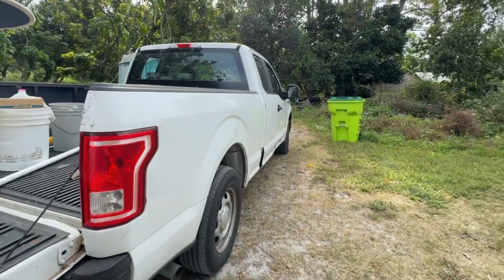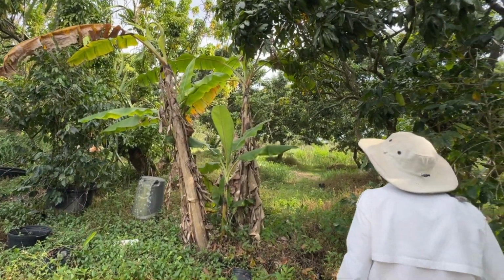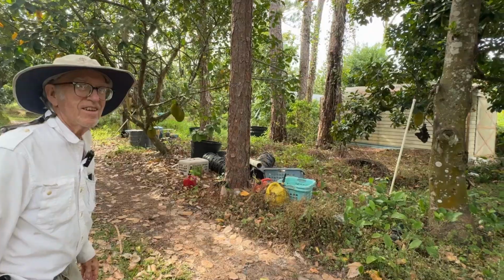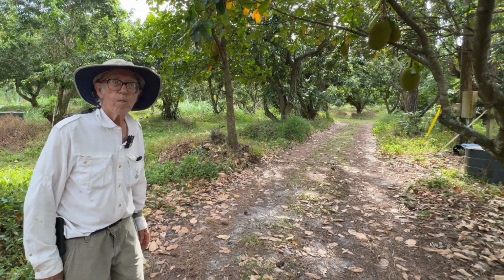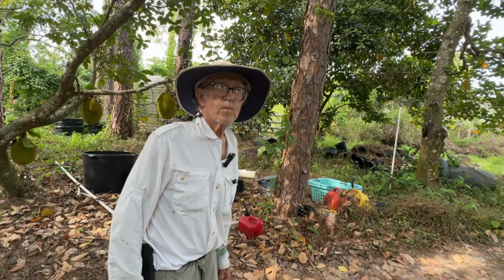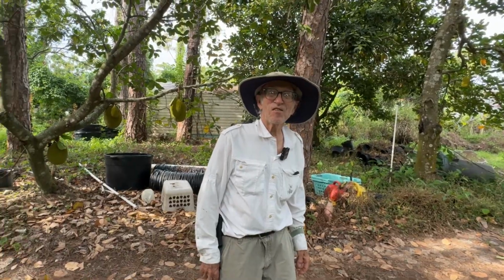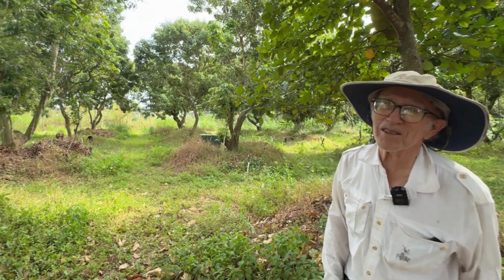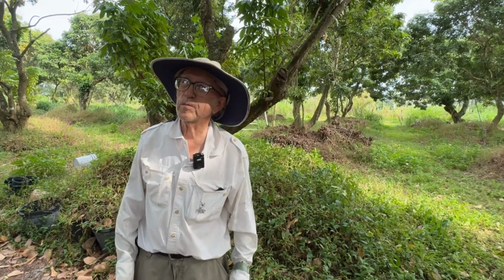We Look At Pete's Fruit Trees His Has Been Growing For 25 Years.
This is part 2. Pete shows us some of his fruit trees. Be sure to see part 1 at this link

Pete has been growing fruit trees for 25 years. He sells wholesale in West Palm Beach, FL. Check out this interview I just did with him and if you want to contact him, his Facebook page is Lychee Fruit Store

If you have a yard and you are growing fruit trees I'd love to come and film, especially if you are in the South Florida area.